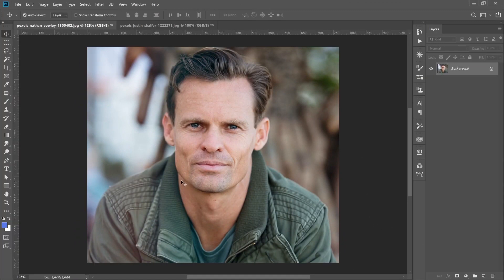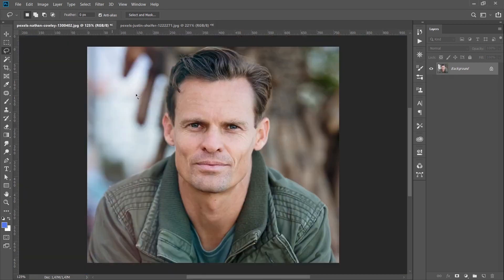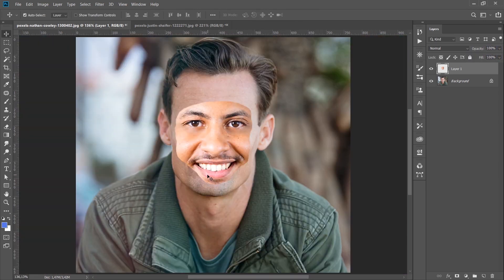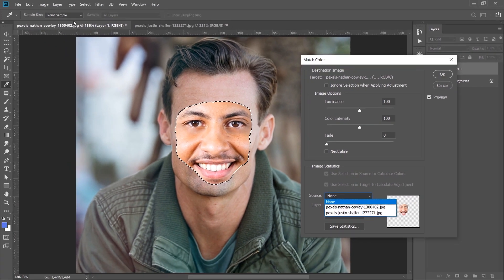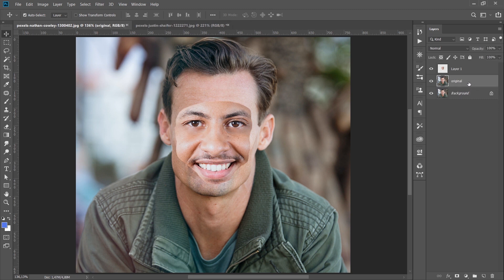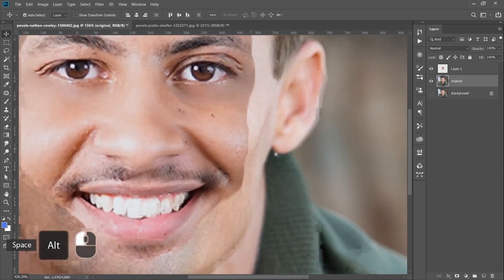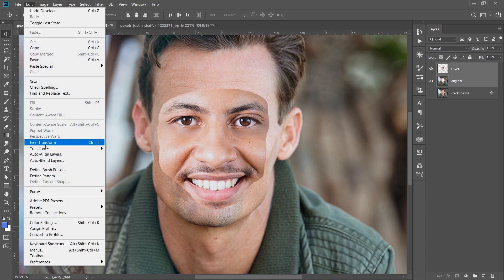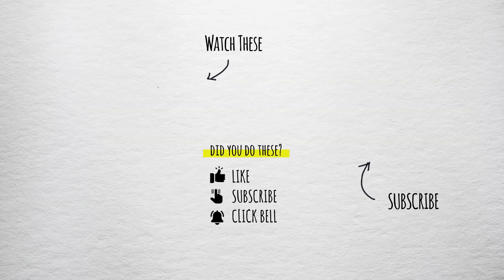EASILY FACE SWAP in Photoshop (In Minutes)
In this tutorial you will learn how to swap faces in photograph in Adobe Photoshop. It is very easy and have great results!

00:00 - Introduction to the tutorial on swapping faces and making them look realistic.
00:22 - Opening the photos to be used for face transplantation and swapping.
01:03 - Pasting the selected face onto the other image.
01:20 - Adjusting opacity and matching the eyes, nose, and mouth with the background.
01:51 - Realizing the need to simulate colors to match the original image.
03:28 - Blending the frame of the face with the background.
05:00 - Auto blending the layers to merge the edited face with the original image.
05:28 - Conclusion and encouragement to subscribe to the YouTube channel.